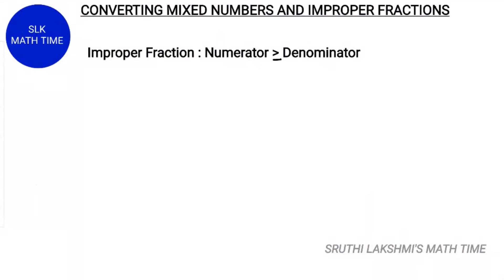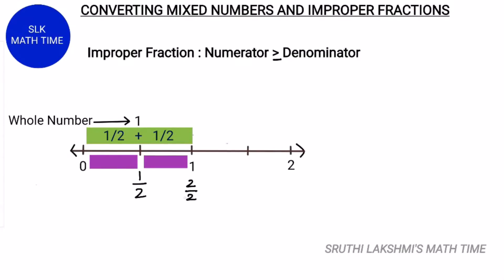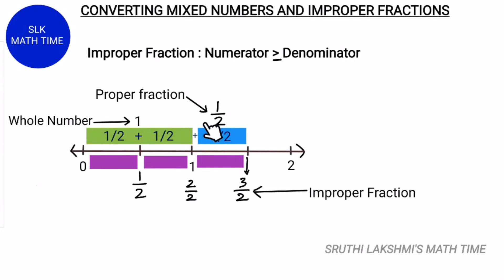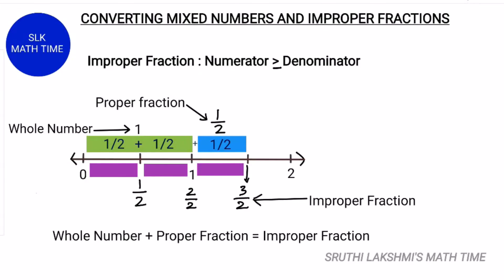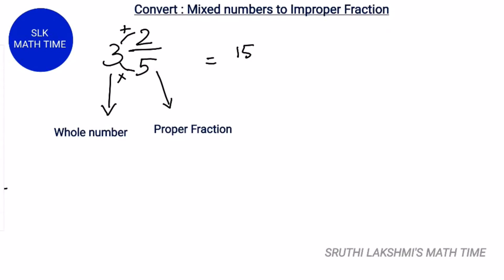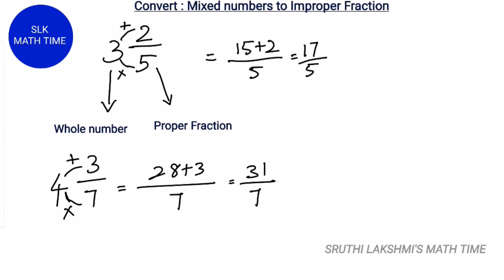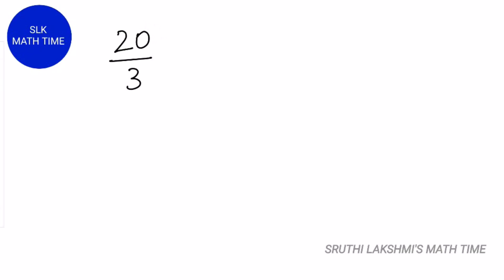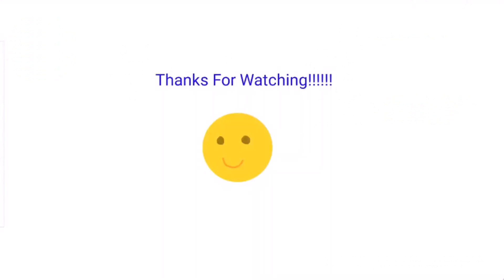Mixed numbers and Improper Fraction| Conversion between Fractions | Pre-Algebra |Sruthi Lakshmi Karu